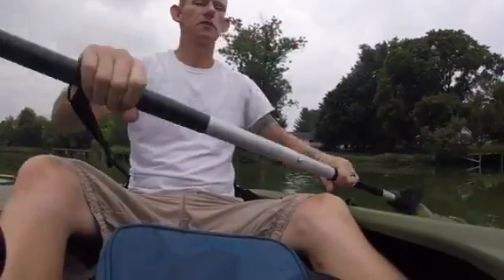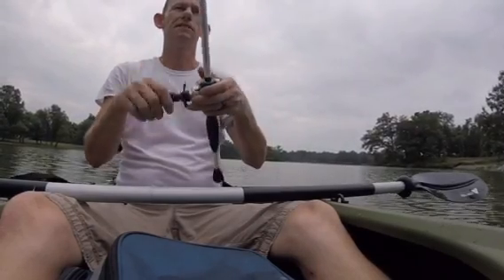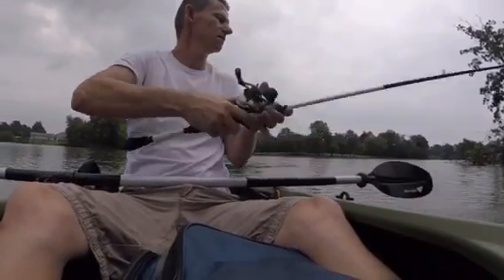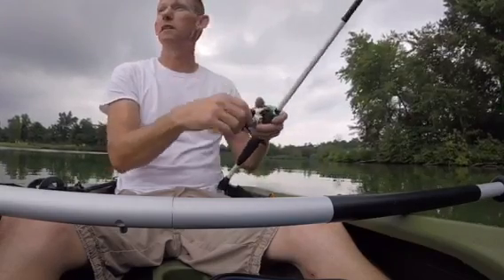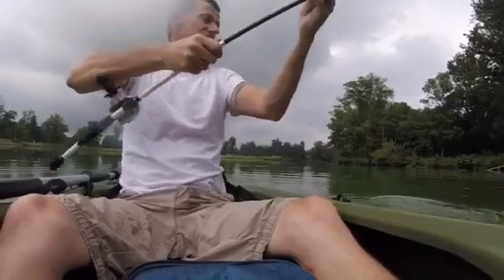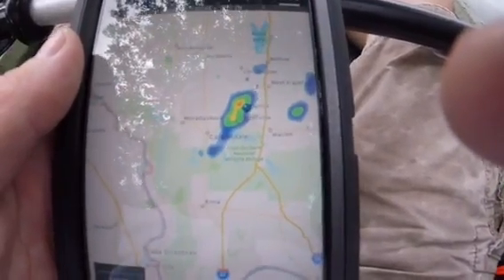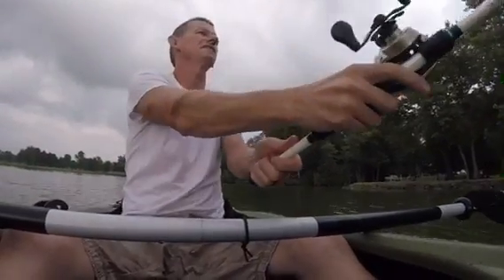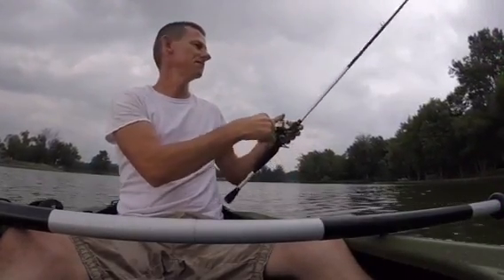Bass Jumps in Kayak My 1st Time on it!!!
Trying out my new kayak.